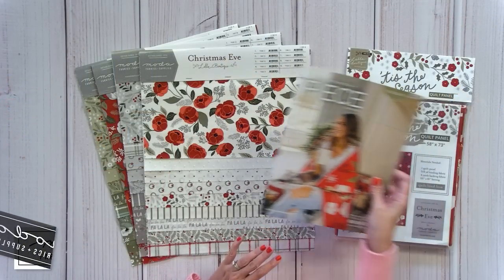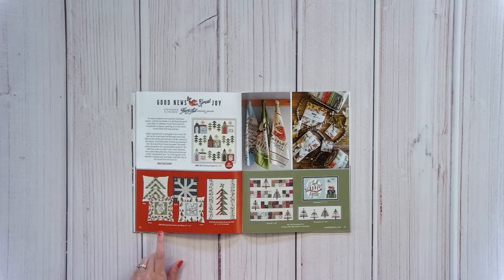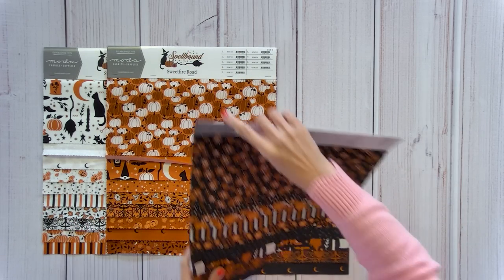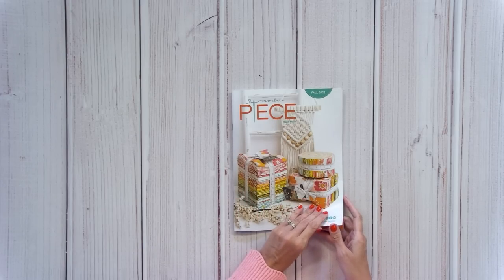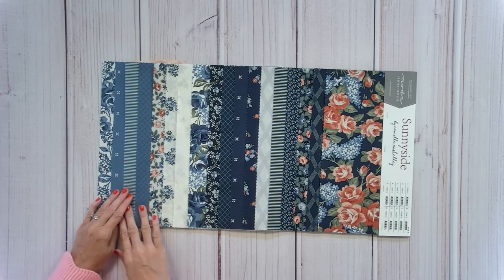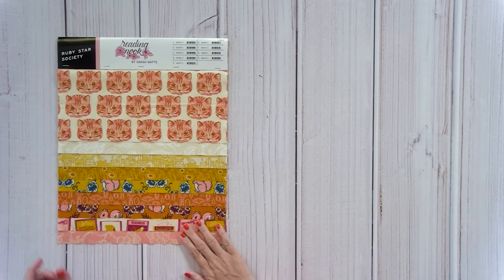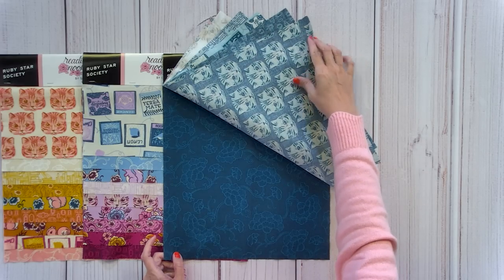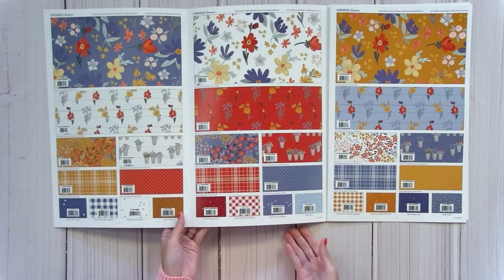Huge Fabric 👀SNEAK PEEK👀 for Spring Summer 2023 from Top Designers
Take a deep dive into this huge fabric sneak peek with upcoming collections from Moda, Ruby Star Society, Riley Blake, Free Spirit, Andover and more!

▸Linen Closet 3 by Janet Rae Nesbitt for Henry Glass Fabrics

▸Good News Great Joy by Fancy That Design House for Moda Fabrics
▸Holiday Spirit by Jan Shade Beach for Henry Glass Fabrics
▸Vintage Whisper from Santa by Lucie Crovatto for Studio E Fabrics

▸The Magic of Christmas by Lori Whitlock for Riley Blake Designs
▸White As Snow by J. Wecker Frisch for Riley Blake Designs
▸Farm Country by Laura Konyndyk for Blank Quilting Corporation:

▸Shades of Autumn by My Mind's Eye for Riley Blake Designs
▸Day in the Life by Echo Park for Riley Blake Designs